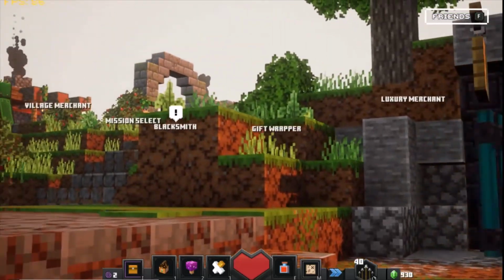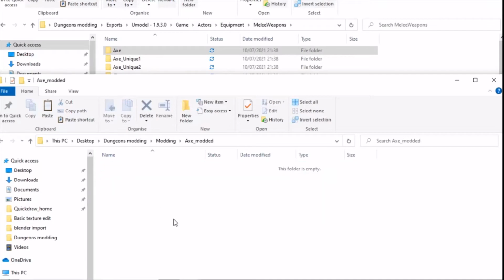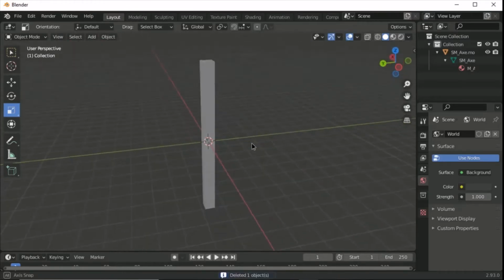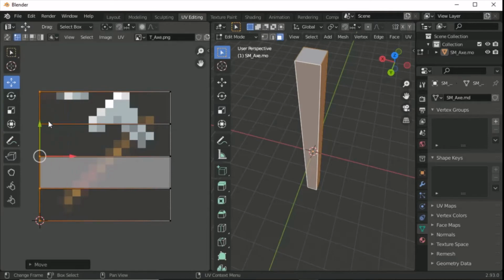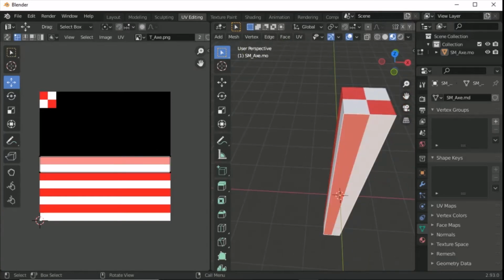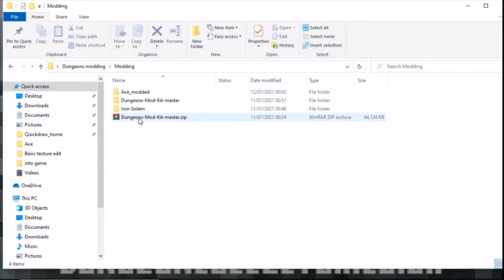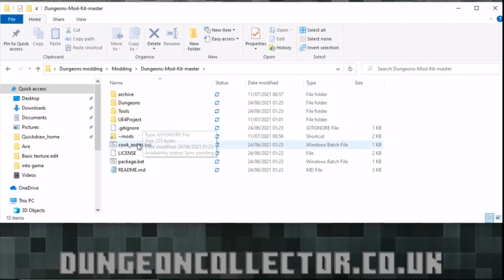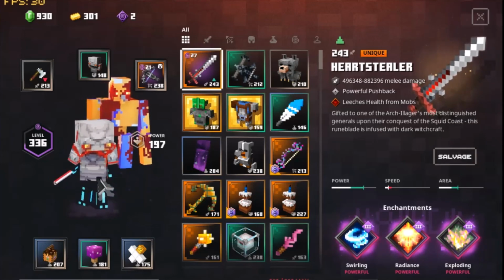Minecraft Dungeons - Making and Importing Custom Weapons Into the Game - Modding Series Video #5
This is the Fith Video in a line of modding videos that will show you how to Mod the game files
Don't forget to leave a comment to name our new weapon! my entry is the candy stick!
Import into blender
Make your own weapon
Simple UV mapping
Export to FBX
Importing into Unreal Engine 4.22
Cooking and Packaging into Dungeons.
Hope this helps anyone looking to make their own weapon or model
Any questions please ask.
for all your modding needs!